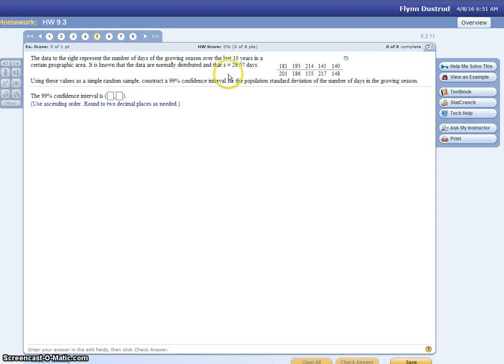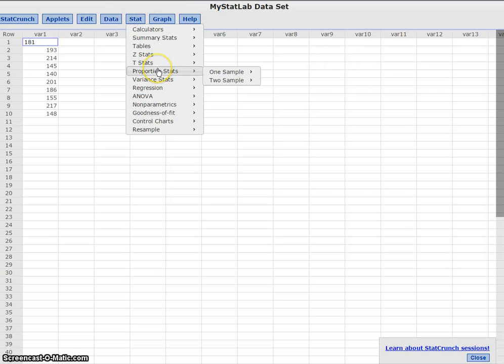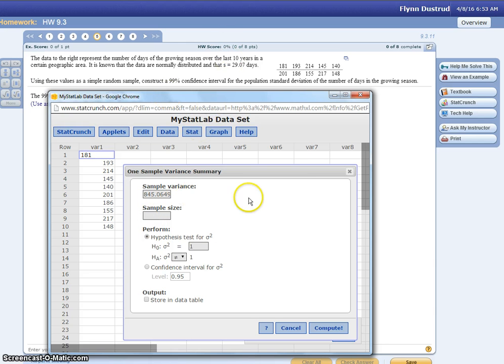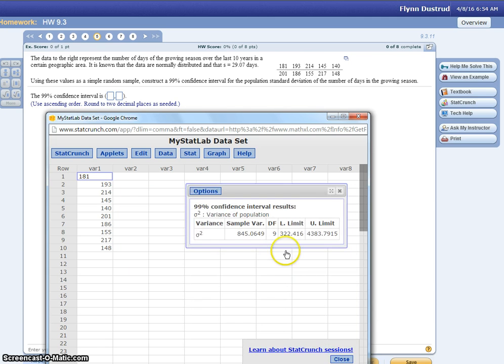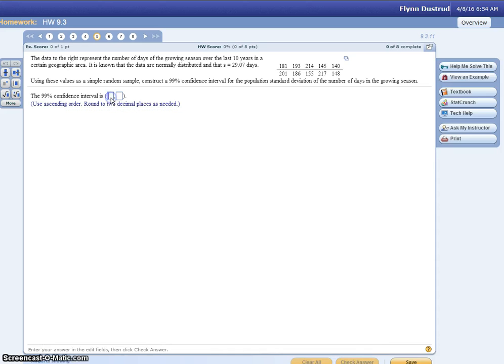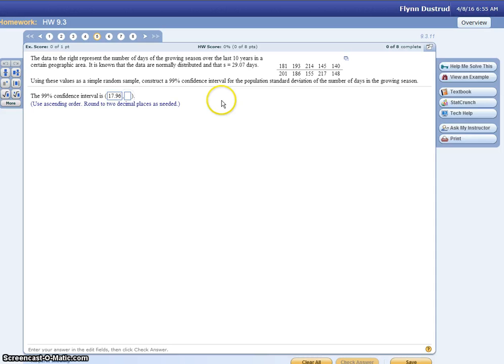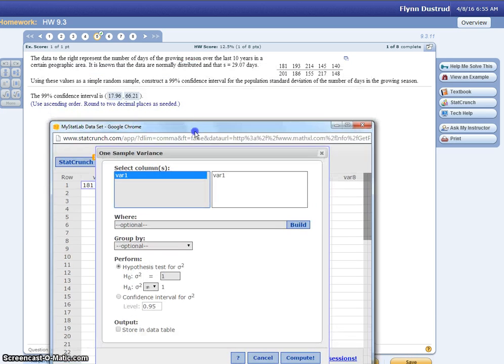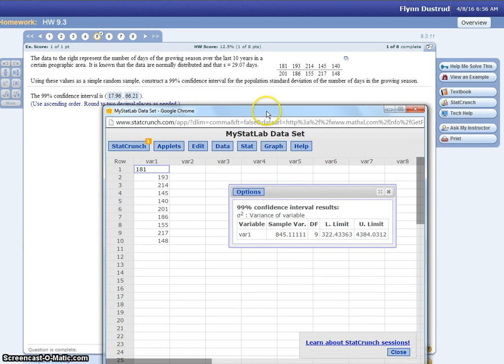BStat 9 3 CI Example StatCrunch